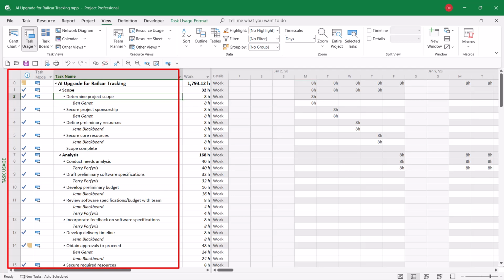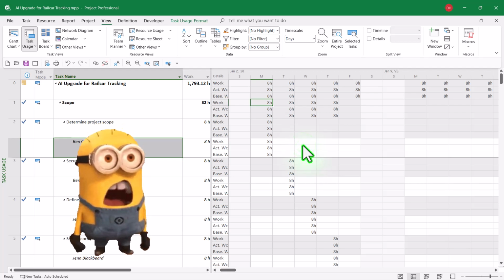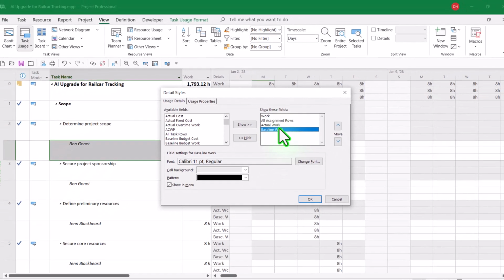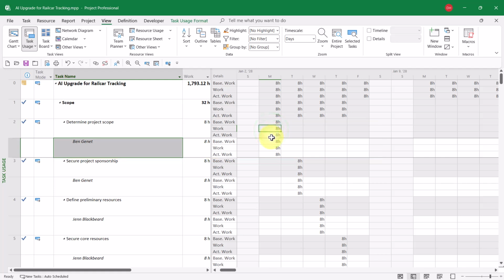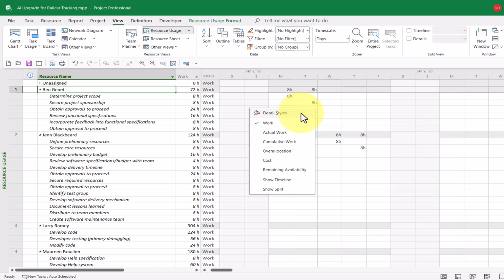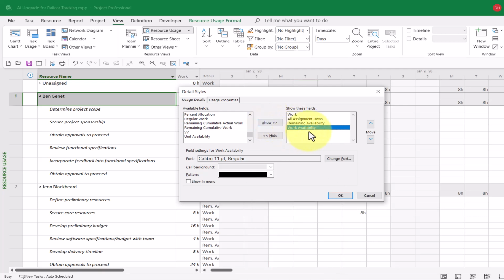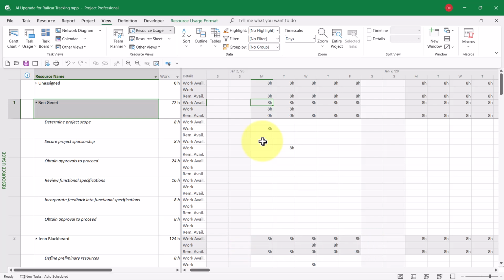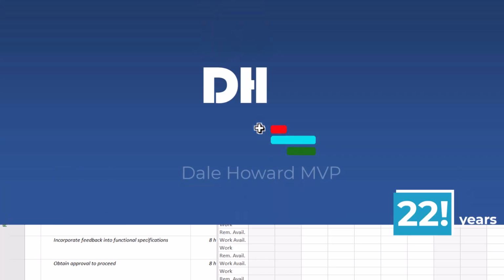See Baseline Work, Actual Work, and Availability in Microsoft Project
By default, the Task Usage and Resource Usage views only display Work in the timephased grid on the right side of the view. However, Microsoft Project can display other useful details such as Baseline Work, Actual Work, Remaining Availability, and Work Availability.

This is especially helpful when comparing planned work against actual work, reviewing progress against the baseline, analyzing resource capacity, or trying to see when resources still have availability.

Dale demonstrates how to add these additional details from the shortcut menu, how to use the Detail Styles dialog box, how to reorder the displayed rows, and how to widen the Details column so the information is easier to read.

If you are trying to compare baseline work to actual work, show actual work by week, review resource availability, or analyze resource capacity in Microsoft Project, this video shows where to find those details and how to display them.

How to create a custom view and table.

If you have other topics or questions about Microsoft Project, leave those in the comments as well.

✉ If you have a topic or question you would like Dale to create a video about, you can submit your questions here:

To see other people's questions and Dale’s answers over the last 20 years, here are some links for the Microsoft Project message boards:

If you're looking for a full course on Microsoft Project, check out one of Dale’s OnDemand courses and you can be a Schedule Hero in just a week!